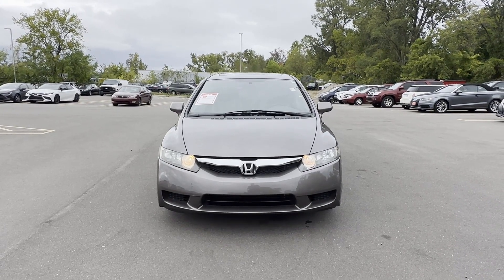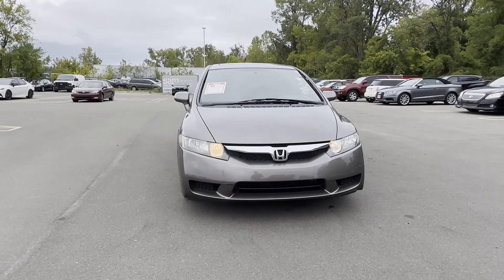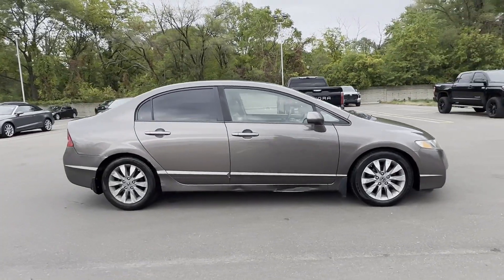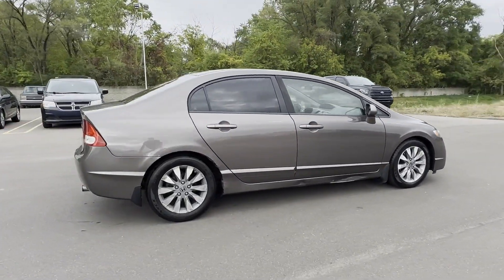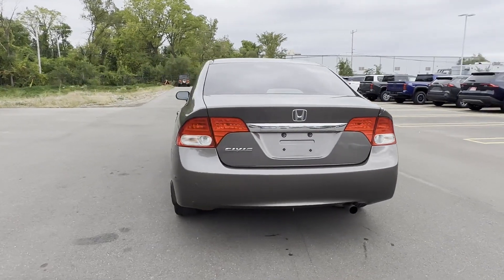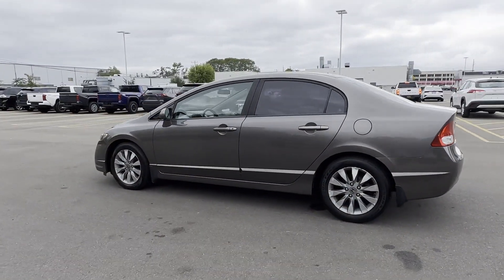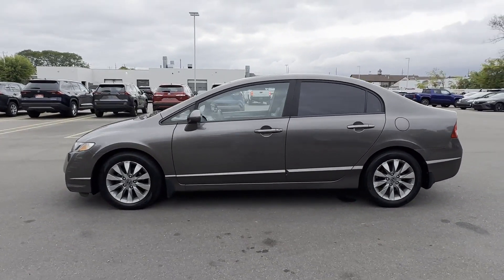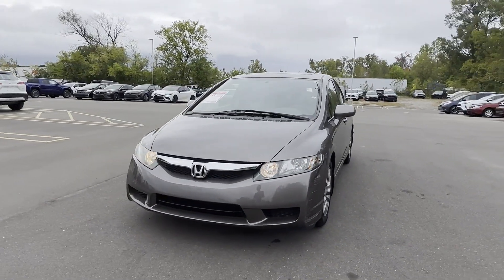2010 Honda Civic Sdn EX-L Southfield, Dearborn, Troy, Detroit, Madison Heights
2010 Honda Civic Sdn EX-L Video

This 2010 Honda Civic Sdn EX-L is full of phenomenal features such as: